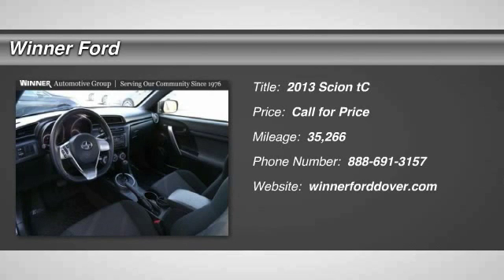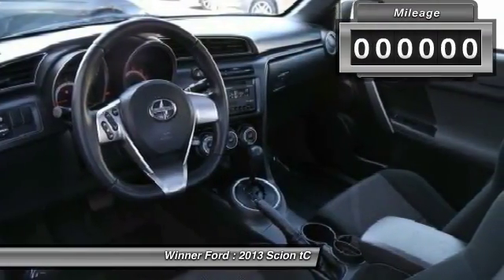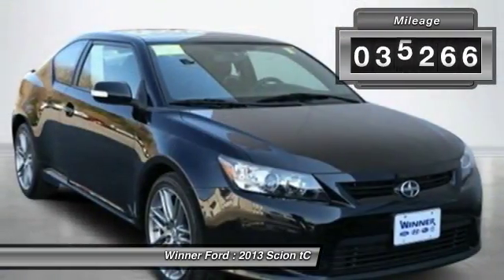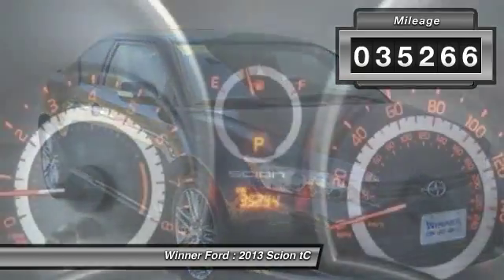2013 Scion tC Dover DE H1804A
Winner Ford
591 South Dupont Highway

2013 Scion tC Base in Black, Bluetooth, USB/ AUX Port, Alloy Wheels, Cloth Seats, Power Sun/Moon Roof, Hands Free Calling, ABS brakes, Electronic Stability Control, Illuminated entry, Low tire pressure warning, Remote keyless entry, and Traction control. Come take a look at the deal we have on this outstanding 2013 Scion tC. This great Scion is one of the most sought after used vehicles on the market because it NEVER lets owners down. brbr